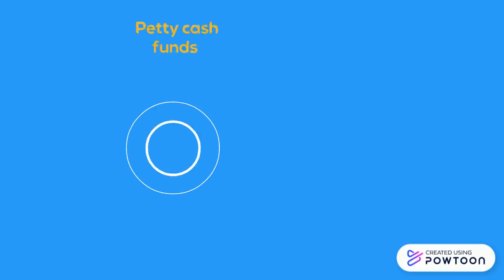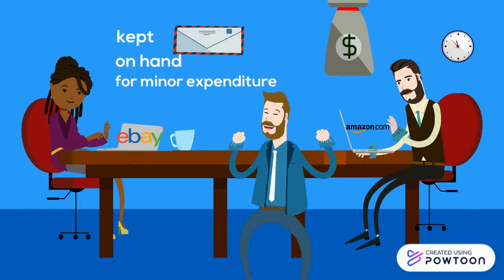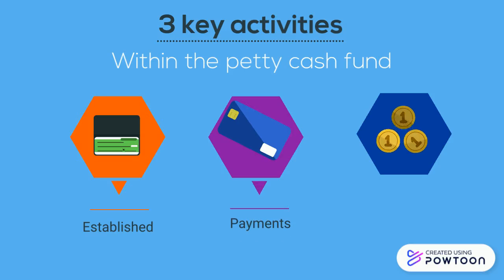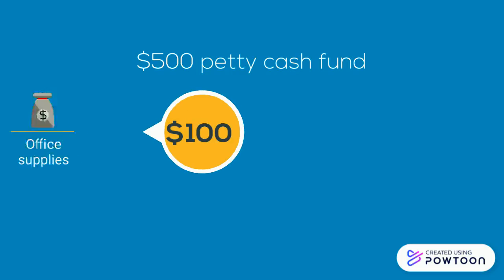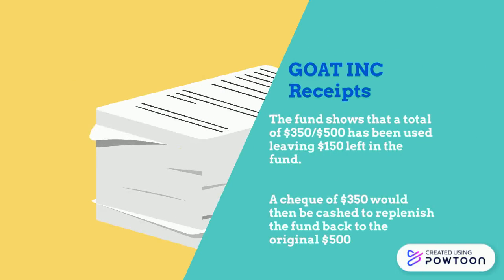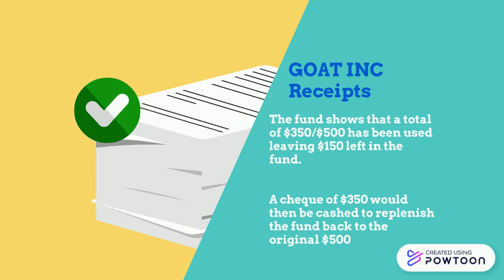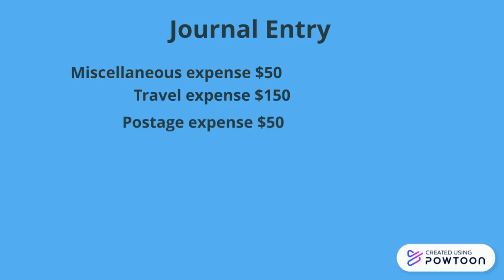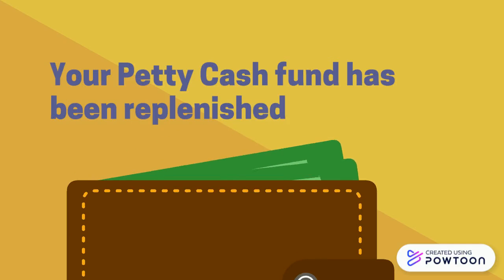Petty cash screencast